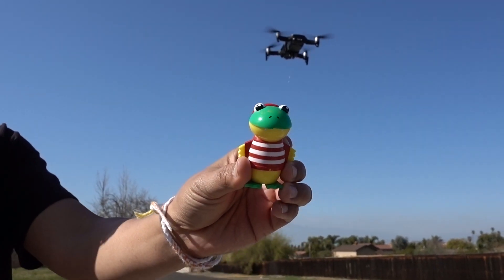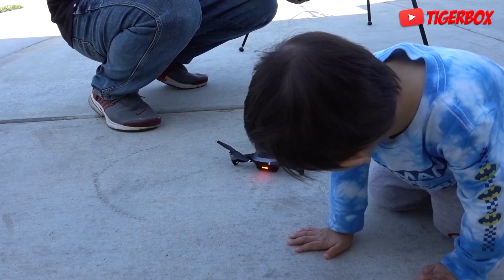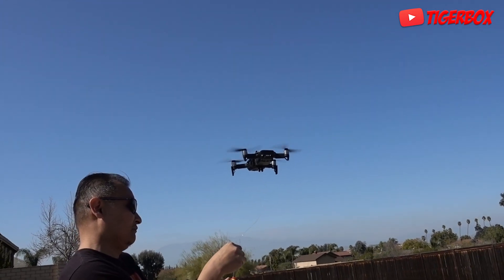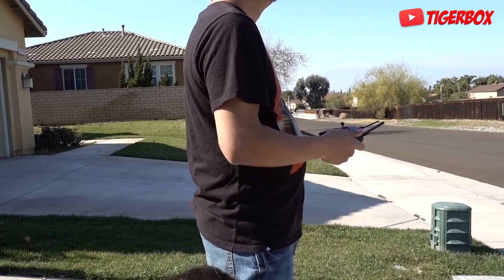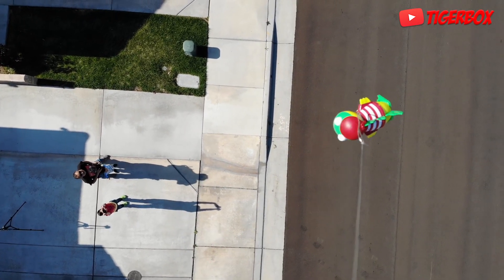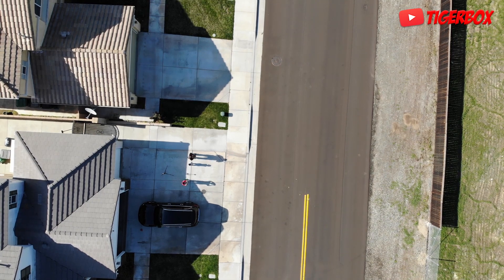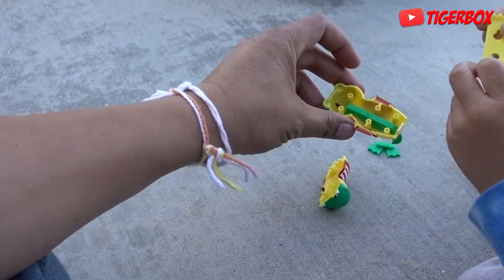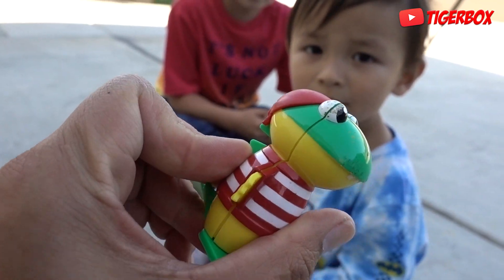Drone Drop Ryan's World Toys from 100 Feet Science Experiments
Drone Drop Ryan's World Toys from 100 Feet Science Experiments. Drone drop science experiments by Tiger's Dad. Today Tiger and Dad want to see what happen if you drop Gus Gator toy from 100 feet. We found our Ryan's toy review toys are very strong than other toys. It was a fun Science Experiments to learn about toys falling from 100 feet by a DJI drone.